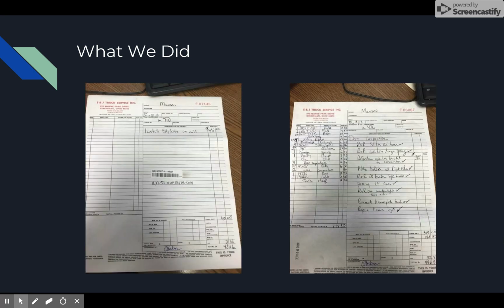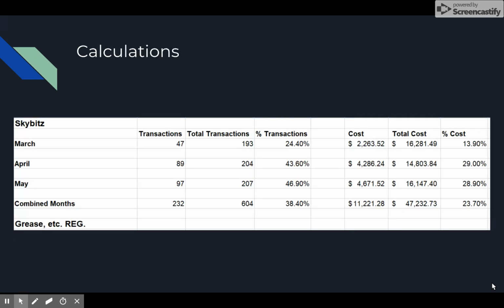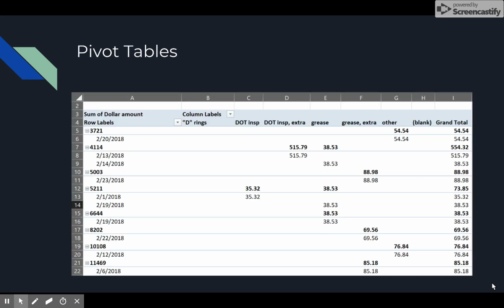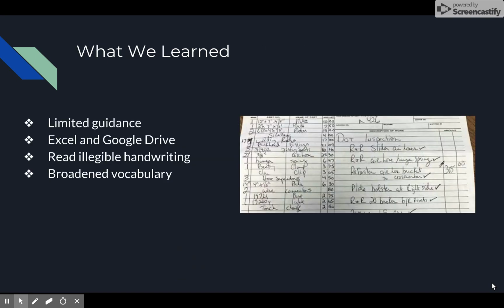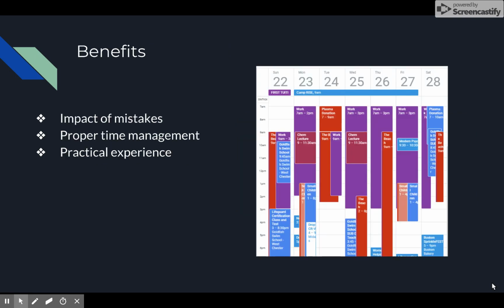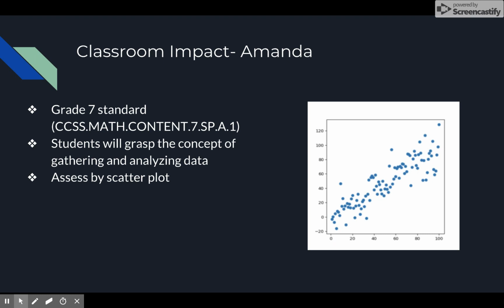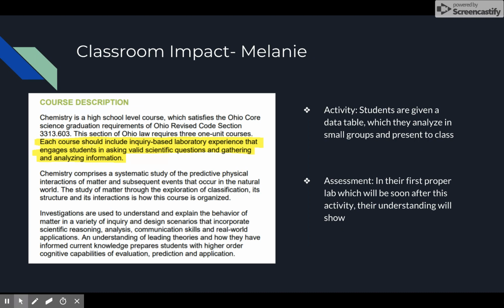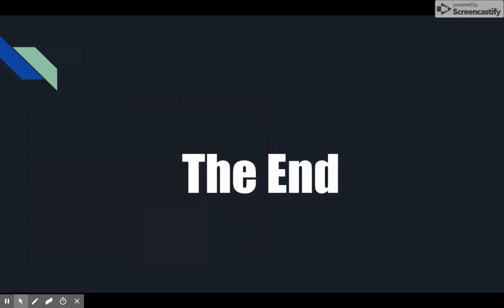Mauser Practicum by Melanie Heldman and Amanda Paisley